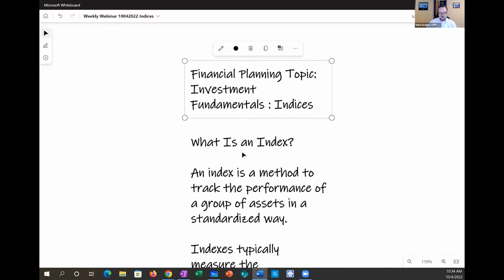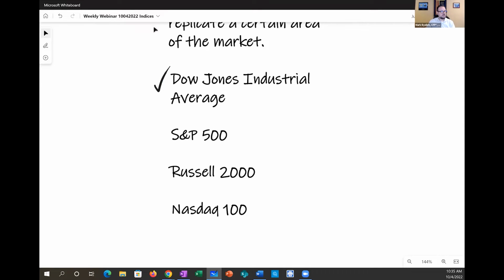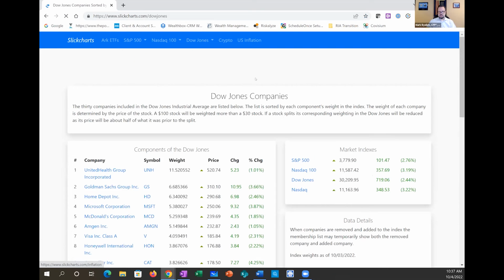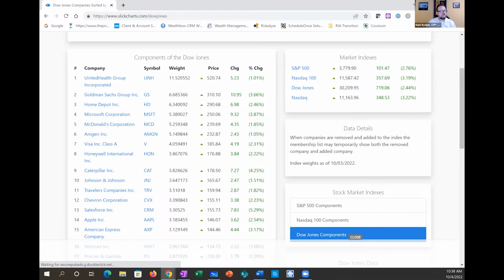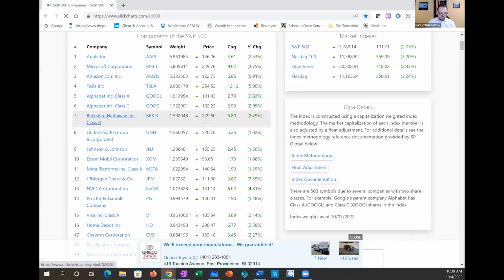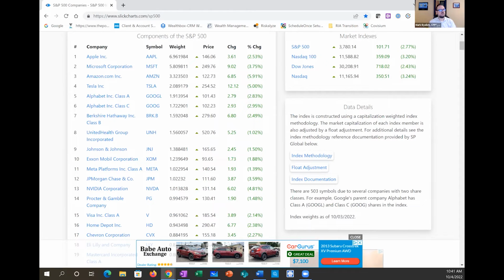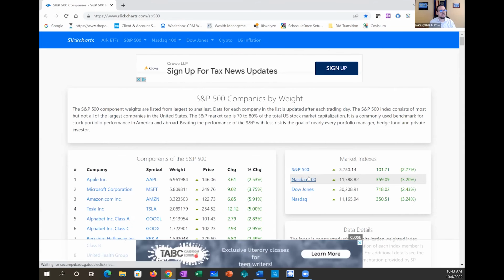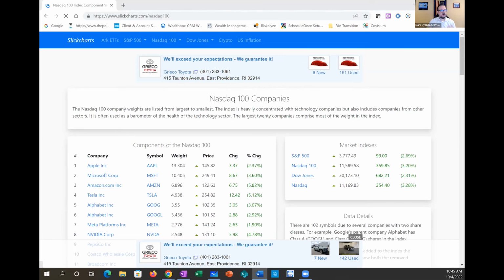The Financial 15 - Investment Fundamentals: Indices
The Financial 15 is a 15 minute (give or take) segment of timely financial planning and retirement planning strategies to help you prepare for and/or prosper in your retirement.

15 minutes a week can make all the difference to your financial health!